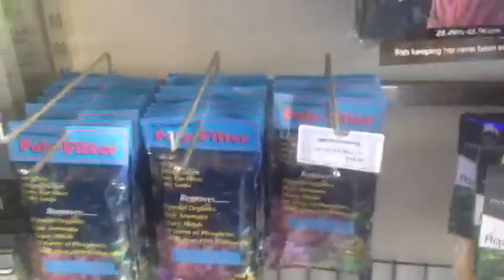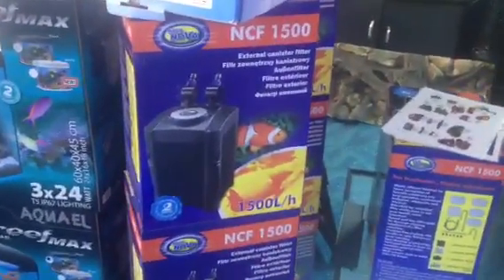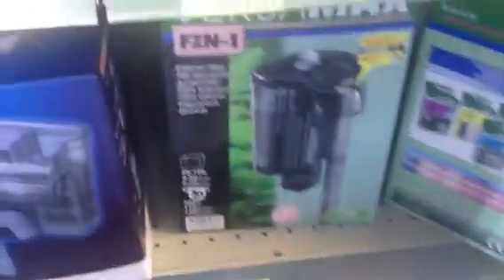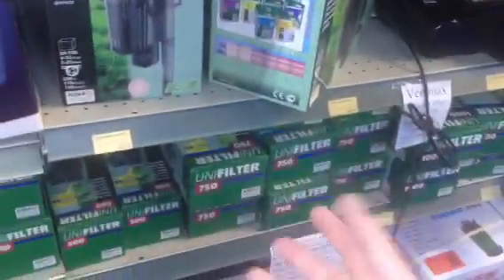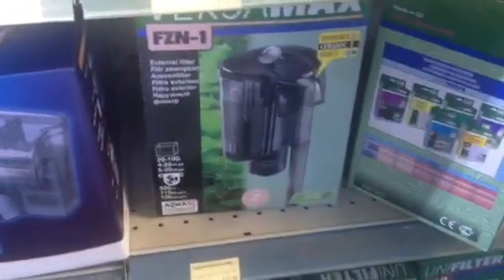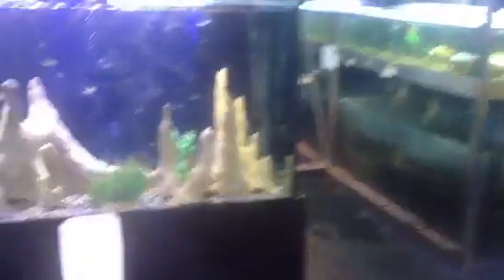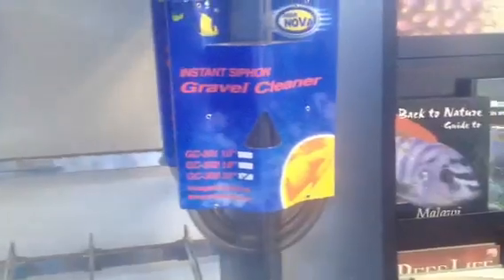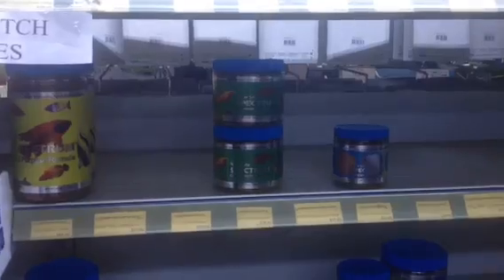How often should you clean your biological filter?